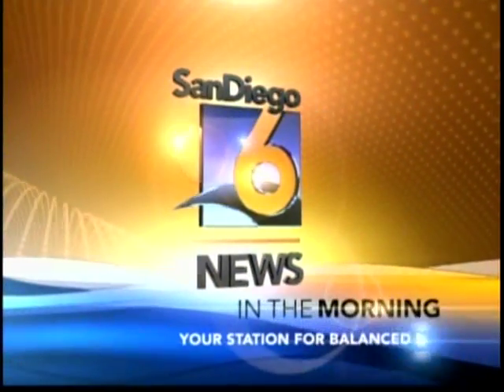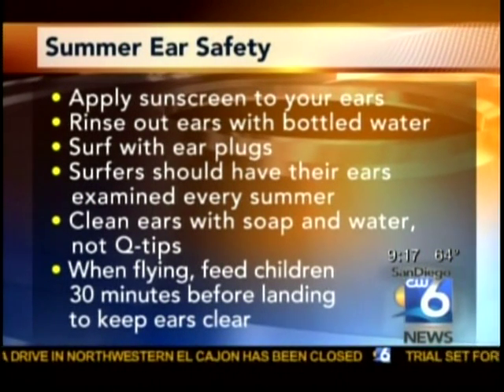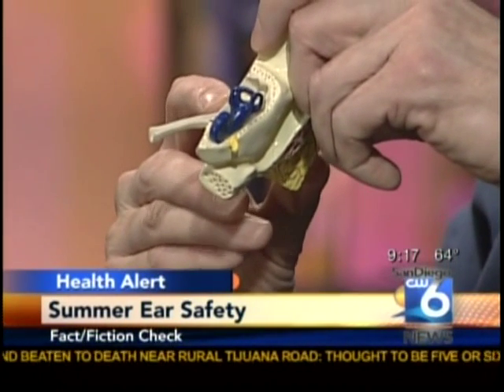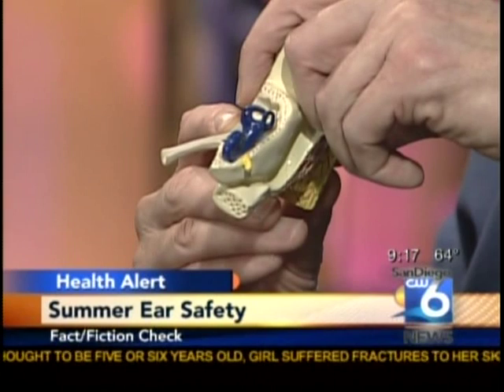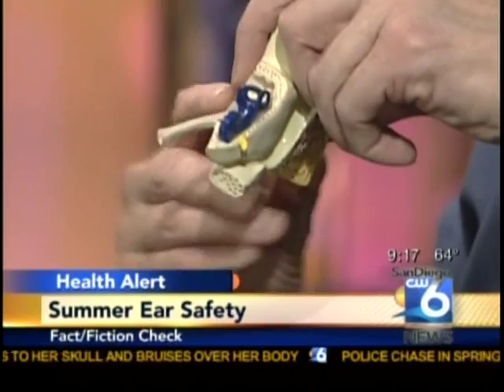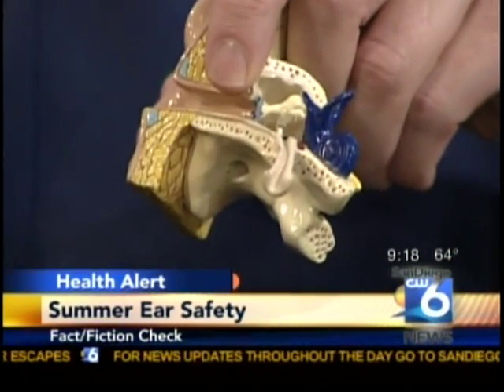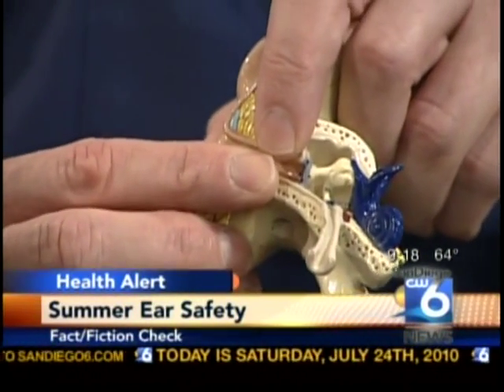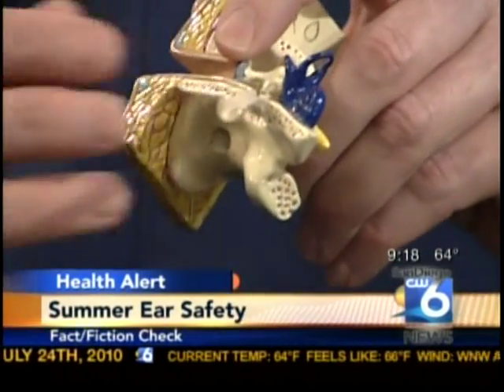Surfer's Ear vs. Swimmer's Ear - Alvarado Hospital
In a city like San Diego, surfing and swimming become a daily activity amongst locals and visitors, especially in the summertime. Unfortunately water activities can cause serious ear infections. Ear, nose and throat specialist, Dr. Michael O'Leary, talks about ways to prevent surfer and swimmer's ears and treatments.